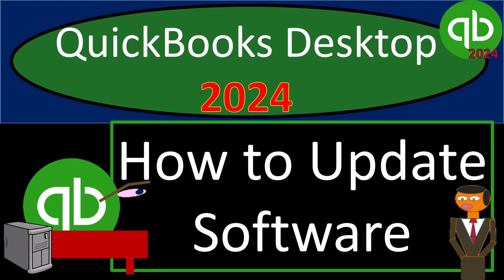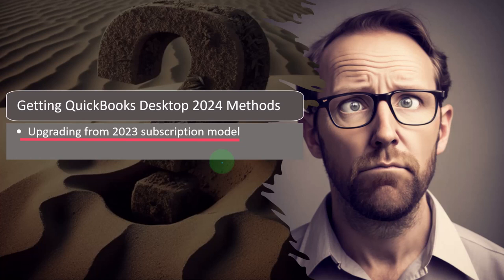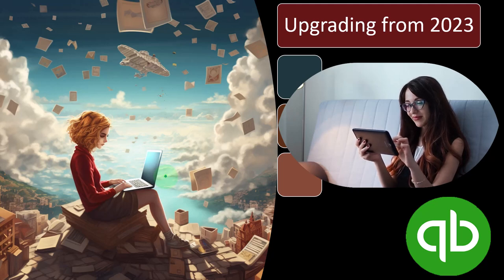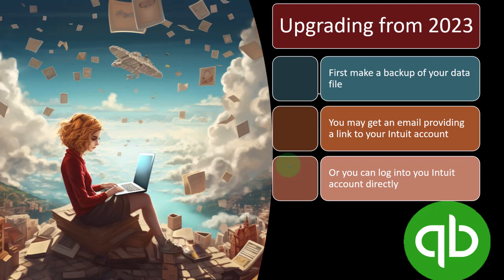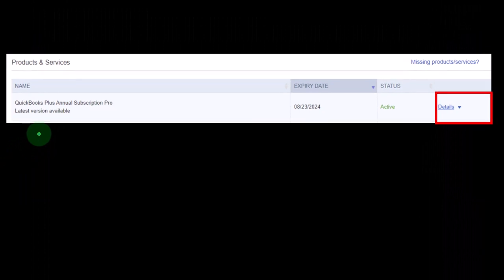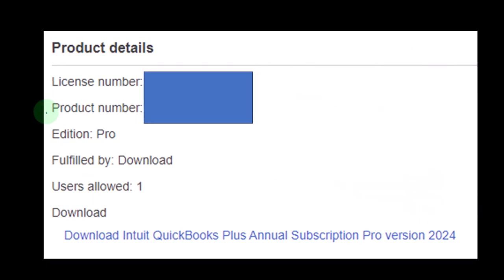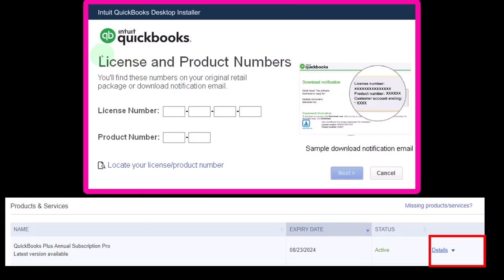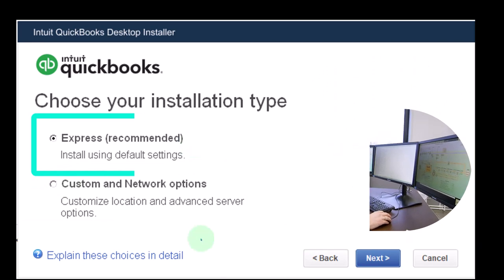How to Update Software 1100 Statistics & Excel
How to Update Software
Statistics & Excel
📈🖥️ Dive into the latest QuickBooks Desktop 2024 update with us! 🚀 Learn how to smoothly transition from the 2023 version to the latest one without breaking a sweat. Whether you're already running on a subscription model or looking to hop on with the new release, this video has got you covered. 🆕💼

👉 Why Watch? If you're an existing QuickBooks user, we'll guide you through the upgrade process, ensuring your accounting workflow stays uninterrupted. New to QuickBooks? No worries! We'll walk you through getting access to QuickBooks Desktop 2024, so you can start managing your finances like a pro. 🤓💡

🔐 We also discuss the importance of backing up your data and provide step-by-step instructions for a hassle-free installation. Plus, get the inside scoop on our 'Crunchy Numbers is My Cardio' product line! 🏋️‍♂️💙

By joining us, you're not just learning; you're making the world a better place with your savvy accounting skills. 🌍❤️

Remember, by engaging with our content, you're not only enhancing your financial literacy but also supporting our self-sponsored journey to bring quality accounting education to everyone. 📘🌟